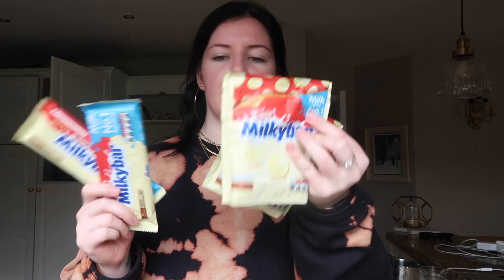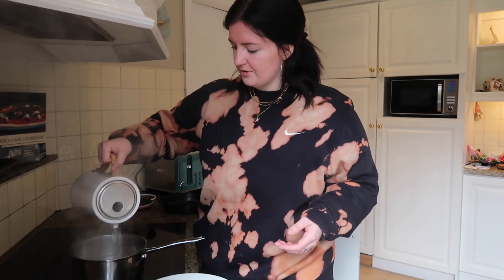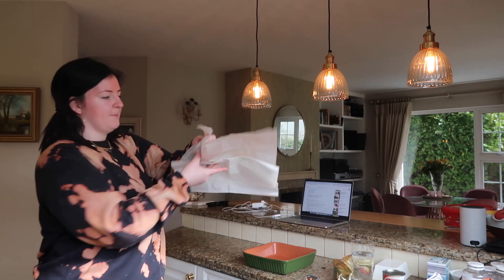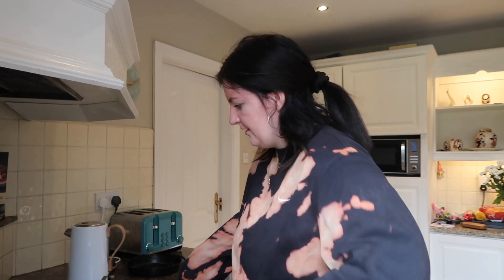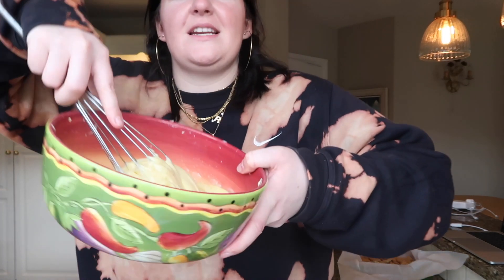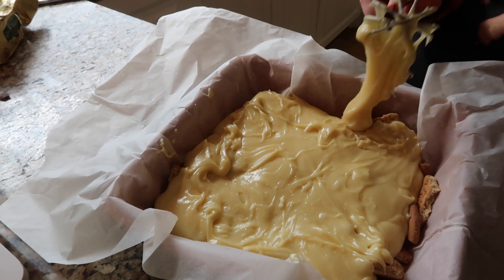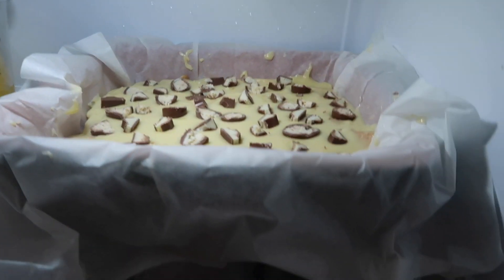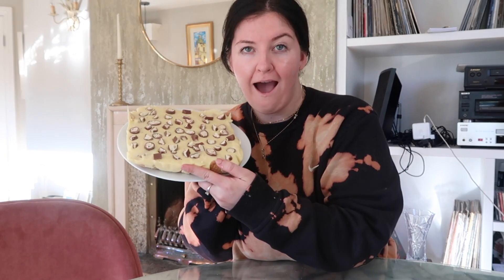bake a white chocolate kinder biscuit cake with me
let's bake a no bake white chocolate kinder biscuit cake! Such an easy and quick recipe that requires little to no baking skills (I mean... I am a dessert chef) 👩🏻‍🍳

HEY HELLO HI!
How are we?

Hope I gave you some Sunday baking inspiration, don't forget to tag me on Instagram, Twitter or TIKTOK if you bake something inspired by this video.

INGREDIENTS
- DIGESTIVE BISCUITS
- CHOCOLATE (400G)
- CONDENSED MILK (1 CAN)
- BUTTER (160G)
- KINDER CHOCOLATE